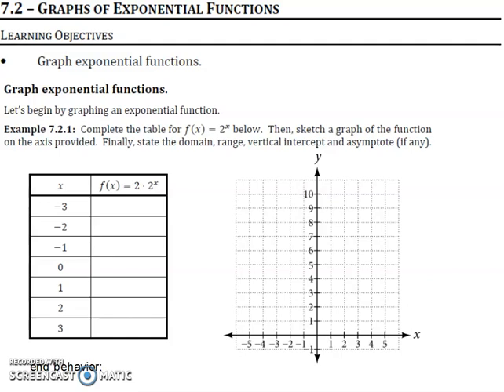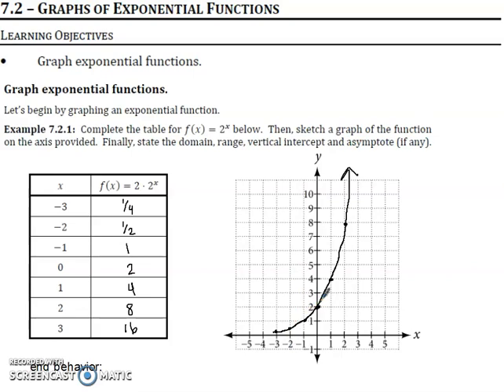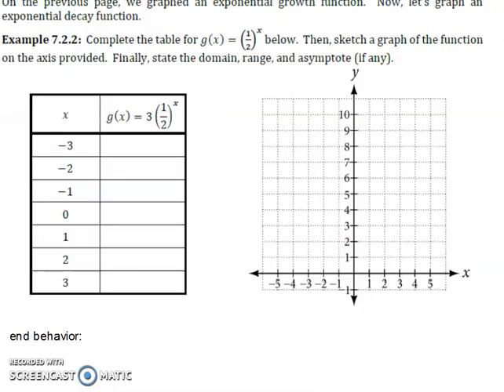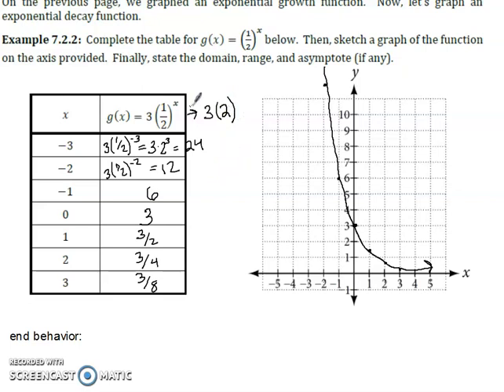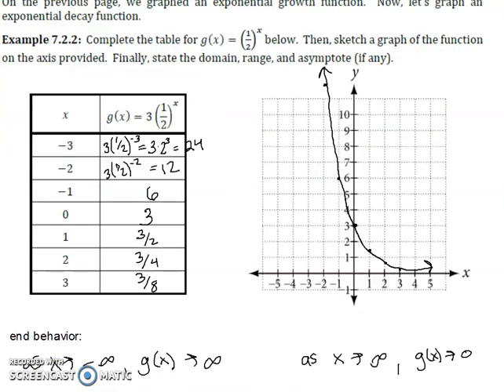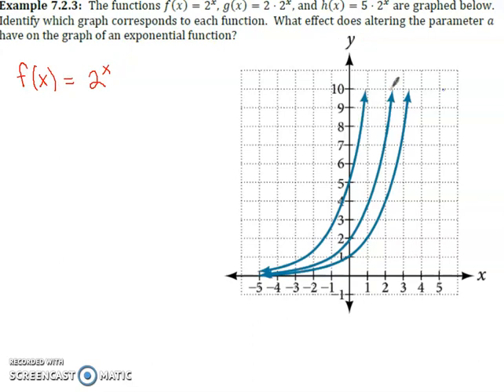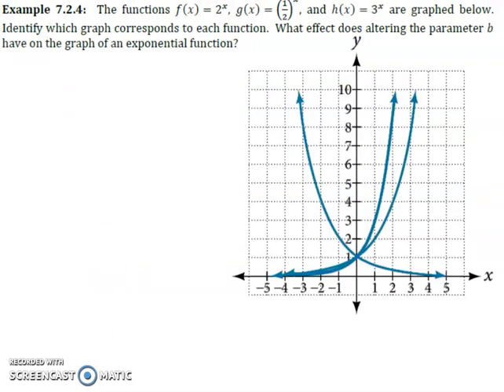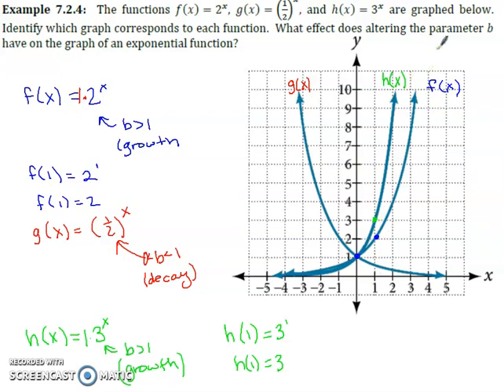Math 125 - 7.2 (1) - Graphs of Exponential Functions